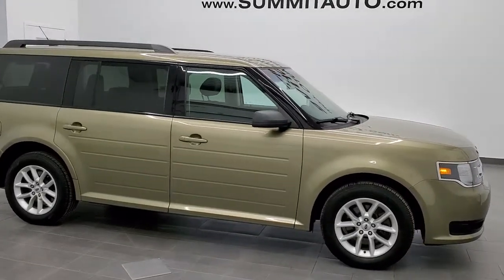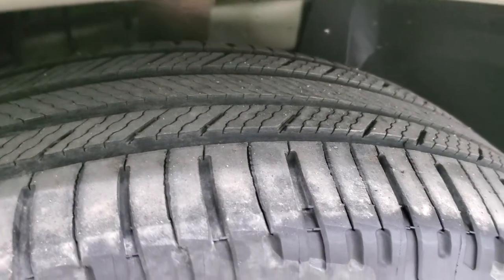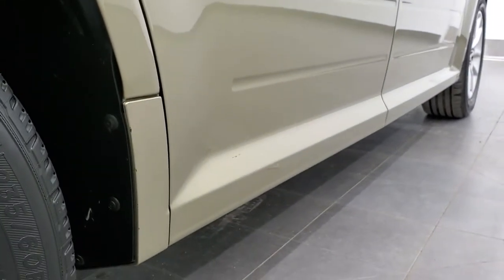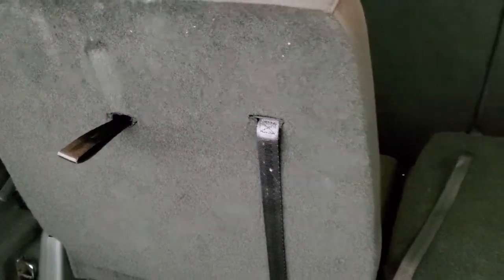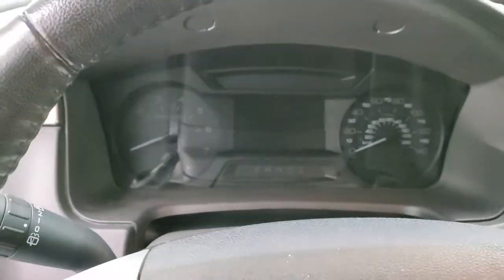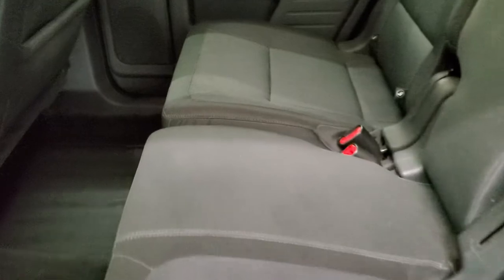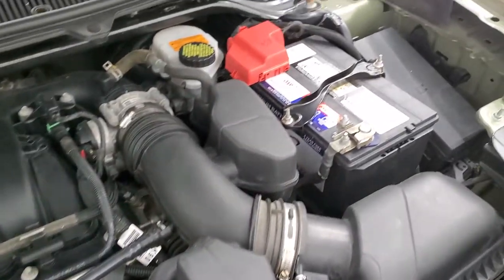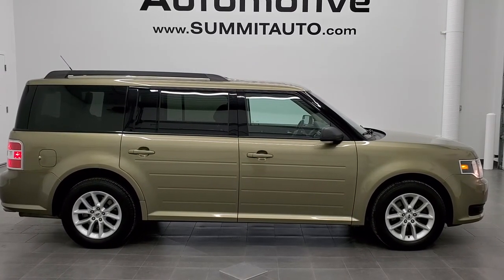2013 FORD FLEX SE FWD GINGER ALE GREEN METALLIC 7 PASSENGER WALK AROUND REVIEW 11178A SOLD!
This 2013 FORD FLEX SE FWD WITH 7 PASSENGER SEATING IN GINGER ALE GREEN METALLIC FOR SALE IN FOND DU LAC OSHKOSH WISCONSIN 54935 is the vehicle we did walk around review of today.

Thank you for checking out this video of this 2013 FORD FLEX SE FWD WITH 7 PASSENGER SEATING IN GINGER ALE GREEN METALLIC FOR SALE IN FOND DU LAC OSHKOSH WISCONSIN 54935

STOCK: 11178A
PRICE: $10,999
MILES: 114,680
MAKE: FORD
MODEL: FLEX
VIN: 2FMGK5B80DBD01103
LOCATION: FOND DU LAC OSHKOSH WISCONSIN, 54937 TRUCKS ON 41

1 OWNER! CLEAN TITLE HISTORY! 3.5 Liter DOHC Engine, 285 Horsepower, SE Package, Automatic Transmission Center Console Shifter, Front Wheel Drive FWD, Power Driver's Seat, Non Smoker, Black Ebony Cloth Seats, Bucket Seats, 2nd Row Bench Seating, 3rd Row Seats Two Seater, Seven Passenger 7, Fold Flat Third Row Seats, Power Mirrors With Built-in Blindspot Mirrors, Advancetrac with Roll Stability Control Traction Control, Painted Alloy Rims Premium Wheels, Four Wheel Disc Brakes, Reverse Sensors, Securicode Driver Side Doorcode Keyless Entry, Easy Fuel Capless Fuel Fill, Chrome Tipped Exhaust, AM / FM Radio Tuner, Sirius/XM Satellite Radio Capabilities Sirius / XM, CD Player, Microsoft SYNC System with Bluetooth, Hands-Free Audio System Blue Tooth, Auxiliary MP3 Jack Portable Audio Connection, USB Jack Portable Audio Connection, Keyless Entry System, Manual Raise Rear Gate, Rear Window Defroster, Adjustable Height Seatbelts, Driver and Passenger Front Air Bags, L.A.T.C.H. Child Safety System, Side Curtain Air Bags SRS Safety Restraint System, 2nd Row Power Windows, Multi-Function Steering Wheel Controls, Factory All Weather Floormats, Air Conditioning AC, Cruise Control, Power Locks, Power Windows, Automatic Headlights Autolamp, Tilt/Telescope Steering Wheel, Ginger Ale Metallic Green, ONEW OWNER! CLEAN AUTOCHECK! Very very clean inside and out! This is one of the sharpest edge suvs we have ever had on our lot! Make your move before this one is gone!

STOCK: 11178A
PRICE: $10,999
MILES: 114,680
MAKE: FORD
MODEL: FLEX
VIN: 2FMGK5B80DBD01103